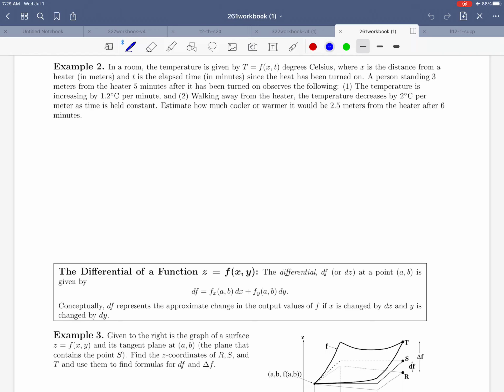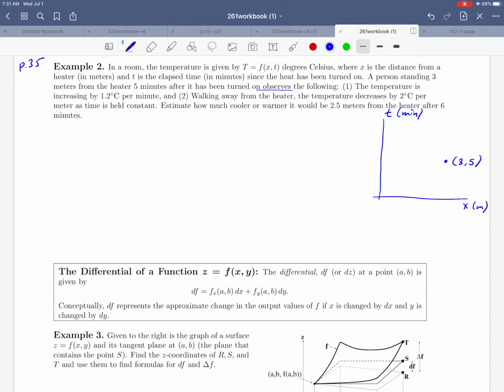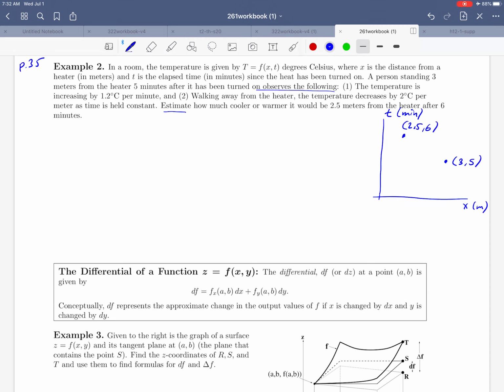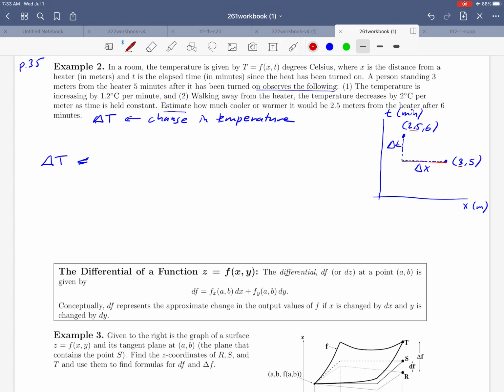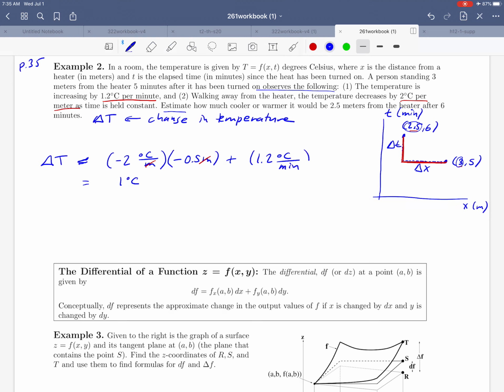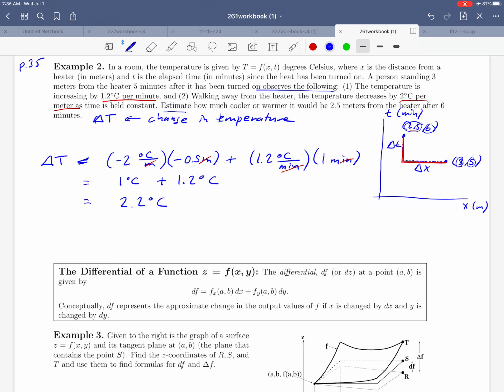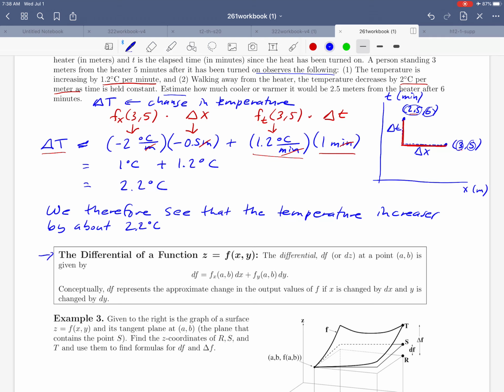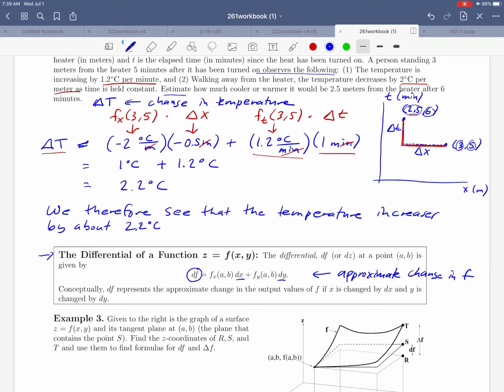Math 261 Section 14.3 Example 2